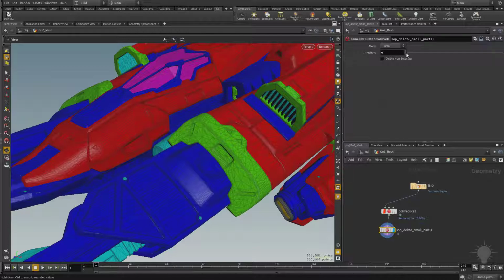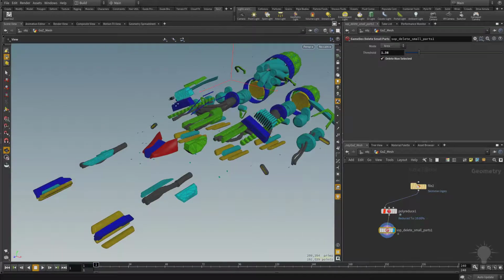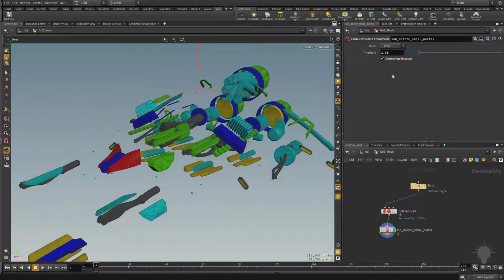026 Delete Small Parts